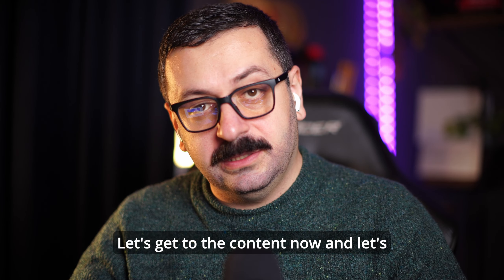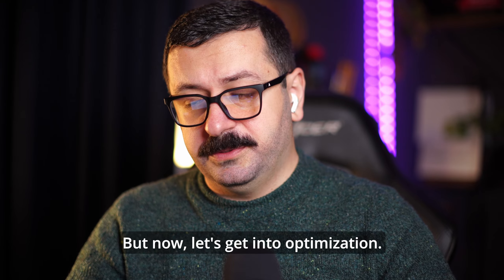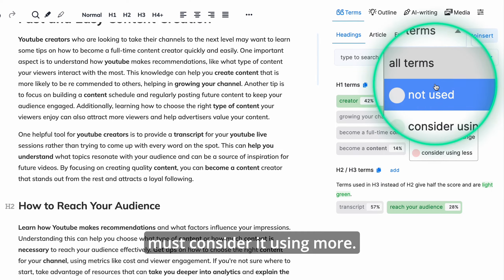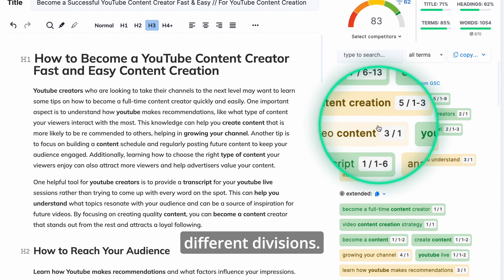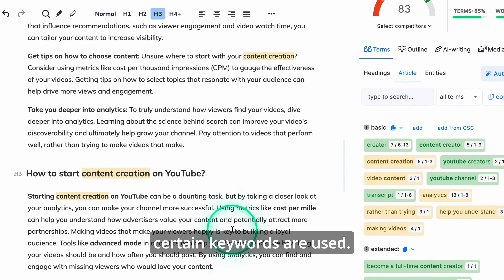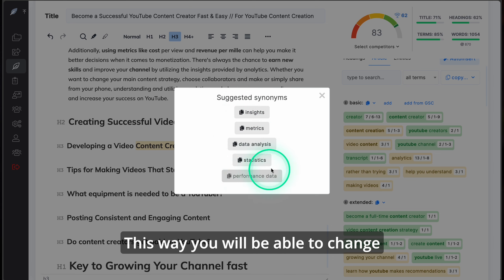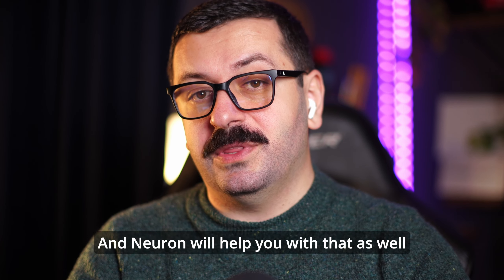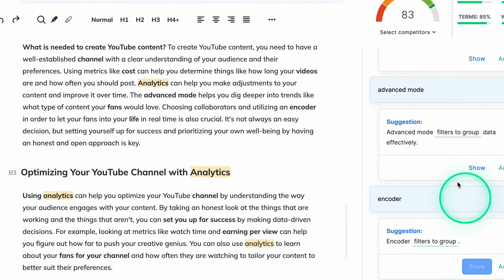7. Neuron Writer - Optimisation Process // Ultimate Beginners Guide to Neuron Writer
Welcome to the Ultimate Beginners Guide to Neuron Writer! In this comprehensive course, we’ll dive into the powerful world of Neuron Writer—a content optimization tool designed to elevate your writing game. Whether you’re a blogger, marketer, or content creator, Neuron Writer will be your trusty sidekick on the journey to better rankings and user-friendly content.

What Is Neuron Writer?

Neuron Writer is more than just a writing tool; it’s your secret weapon for creating content that Google adores. Here’s what it brings to the table:

Semantic SEO Magic: Harness the power of natural language processing (NLP) and semantic models. Neuron Writer analyzes user intent, competitor data, and Google SERP results to guide your content creation process.

Content Editor Extraordinaire: Say goodbye to writer’s block! Neuron Writer provides NLP-based recommendations, content scores, and topic-relevant phrases. It’s like having a semantical expert by your side.

Next-Level Planning: From content ideas to managing your editorial calendar, Neuron Writer streamlines the entire process. Get ready to save hours on brainstorming and planning.

• neuron writer
 • neuron writer review
 • neuron writer features
 • neuron writer demo
 • neuron writer tutorial
 • neuron writer appsumo
 • neuronwriter
 • neuronwriter review
 • neuronwriter appsumo
 • neuron writer ai
 • appsumo neuron writer
 • neuron writer pros and con
 • neuronwriter tutorial
 • search engine optimization
 • neuron writer tips
 • overview of neuron writer
 • ai writer
 • neuronwriter demo
 • content optimization
 • neuronwriter ai writer
 • ai writing tools
 • how to use neuronwriter
 • seo tutorial for beginners
 • neuronwriter ai